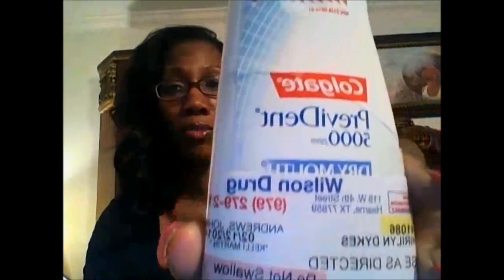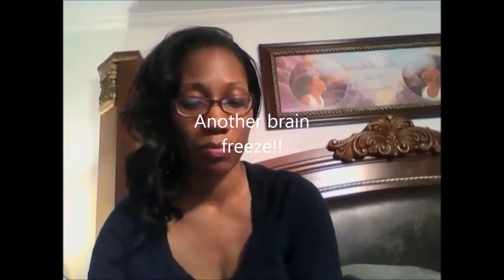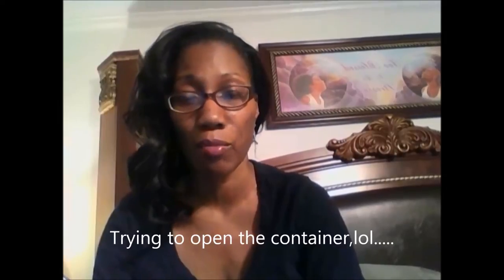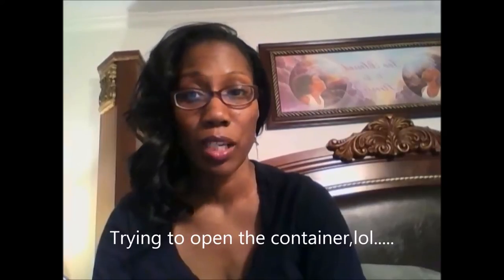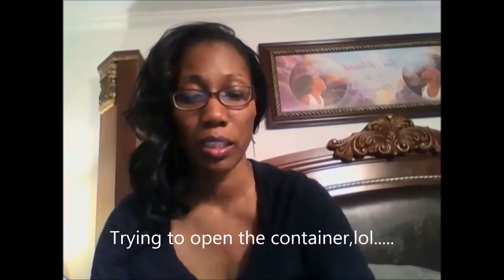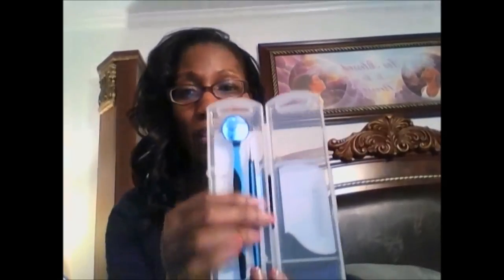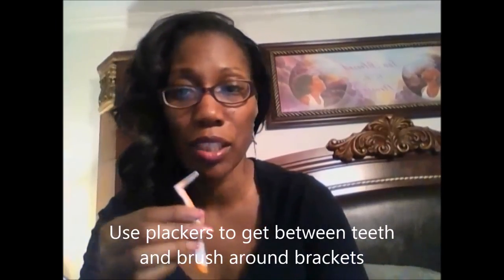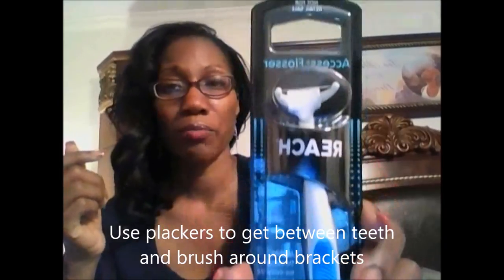Adult Braces Journey-Teeth cleaning/Product update- Video#5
In this video I briefly describe a few products that have helped me during my journey. I have had my braces 6 weeks and I barely see results, but I know it will take time. I hope that this video helps and inspires someone to proceed with having braces installed. It does not matter how old you are, if you want that perfect smile to help boost your self esteem I say go for it!!

I am not being paid by mentioning any of the products in this video. What may work for me may not work for you. Everyone is different, so do your research before having this procedure done.

Leave a comment or inbox if you are ashamed!!

Adjustment: March 19 2014
Next Appointment: April 29,2014